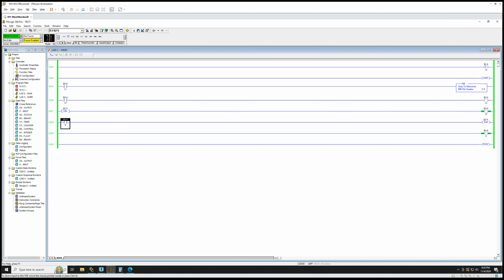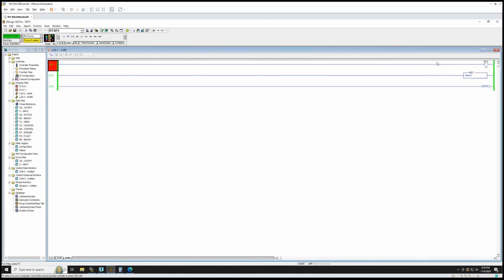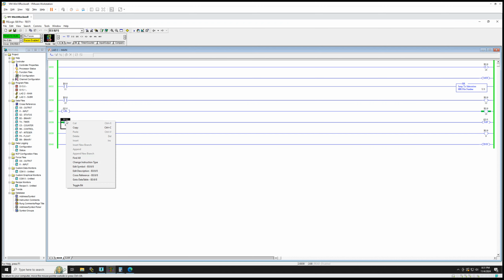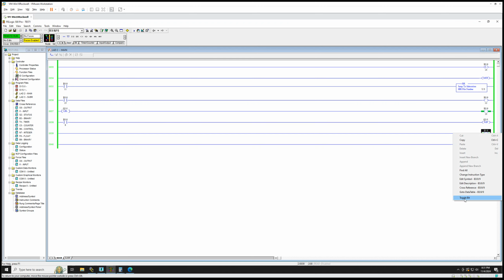RS Logix 500 JMP LABEL and SUBR Instructions | Learn PLC Programming & Automation